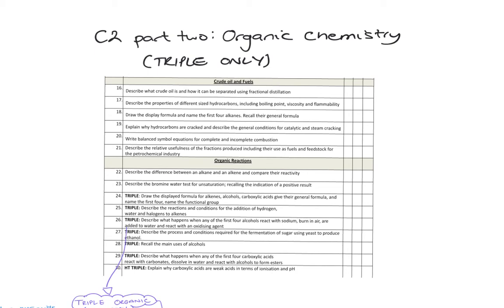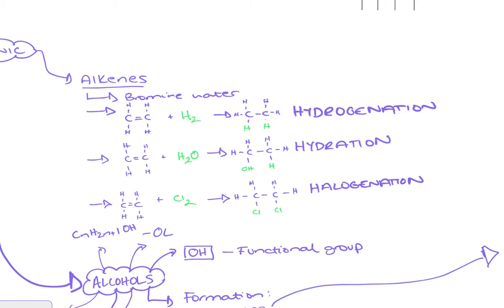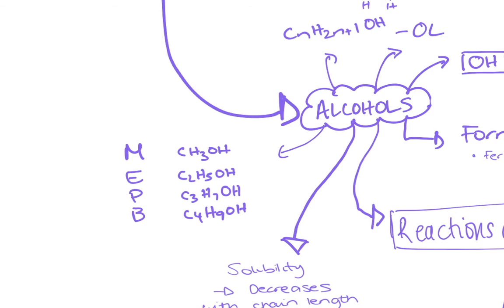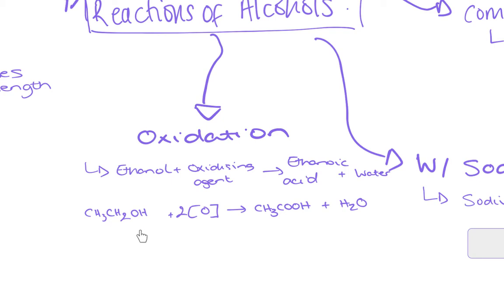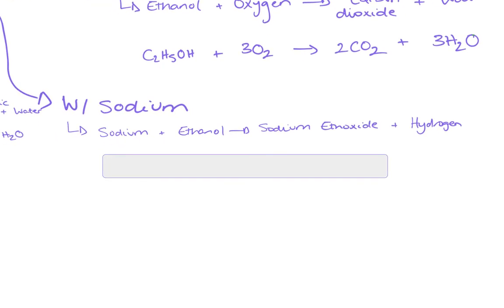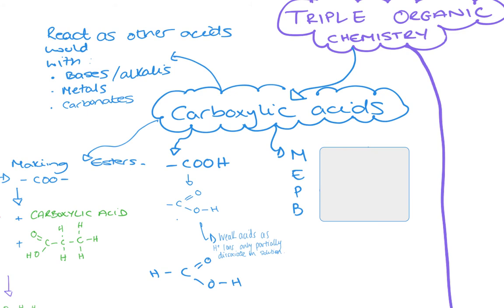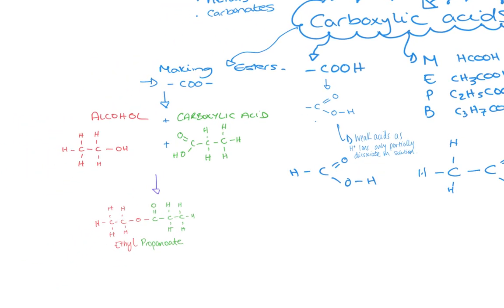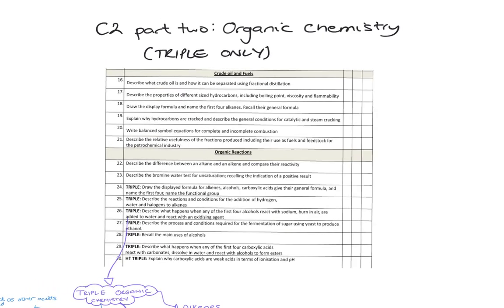C2 part 2 organic chemistry ( triple only)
AQA syllabus for triple science only. Includes reactions and properties of  alkenes, alcohols, carboxylic acids and esters.